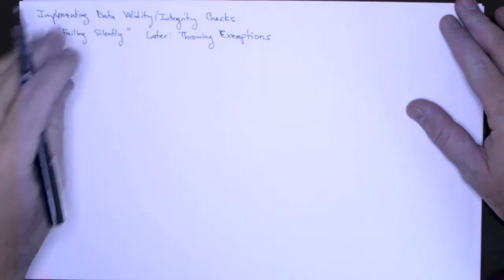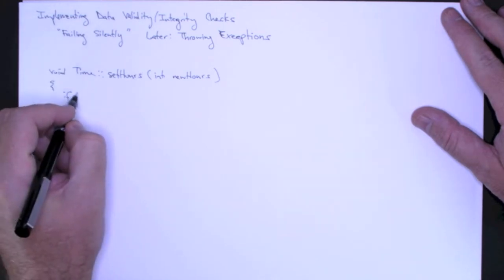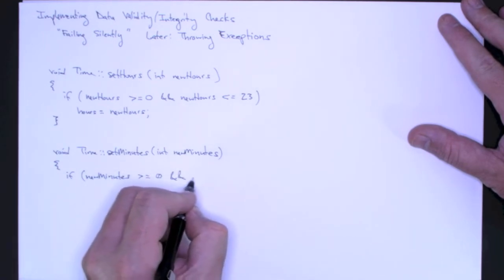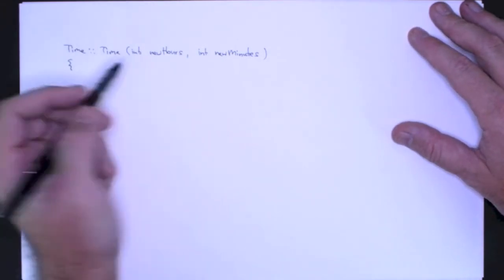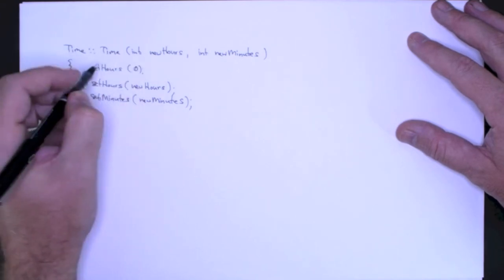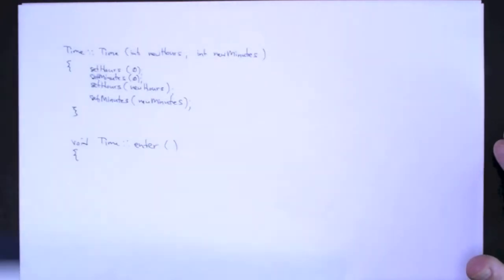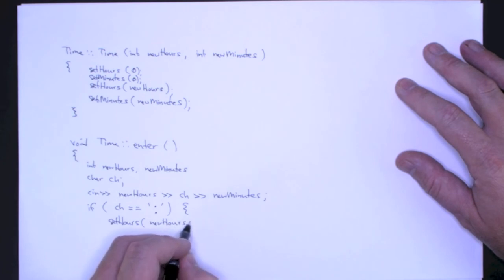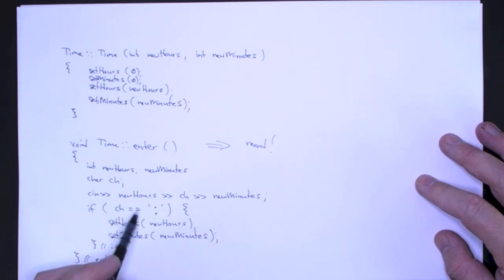Data-Validity Checks for the Time Class